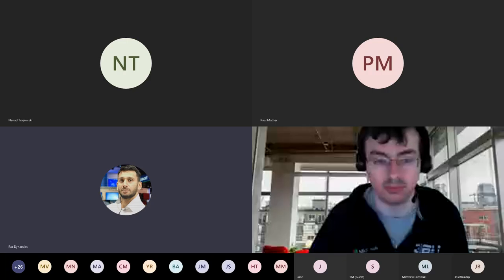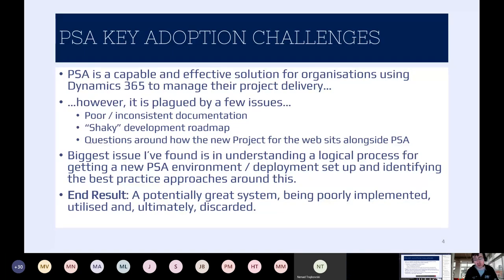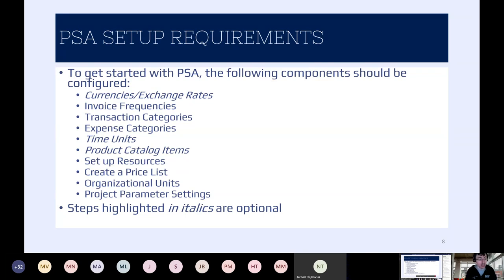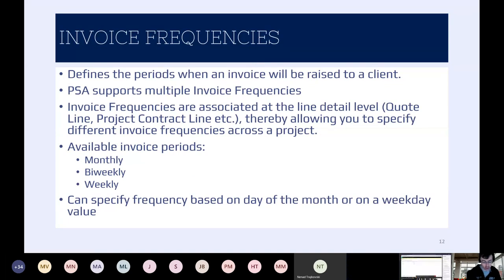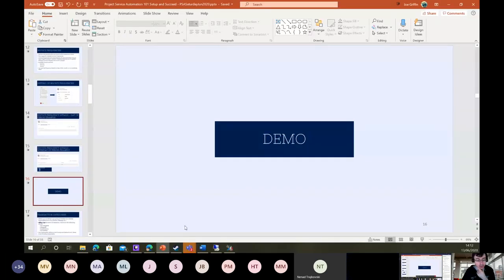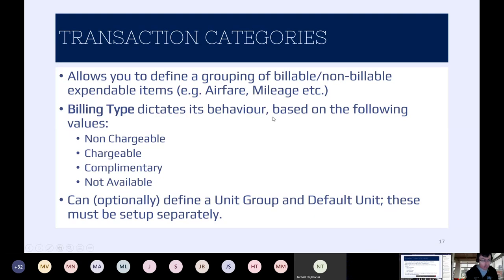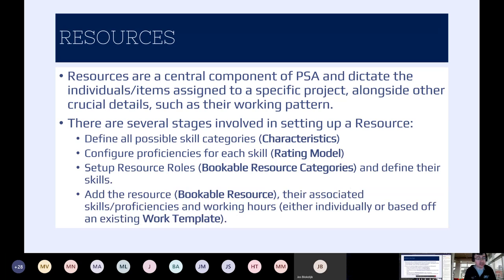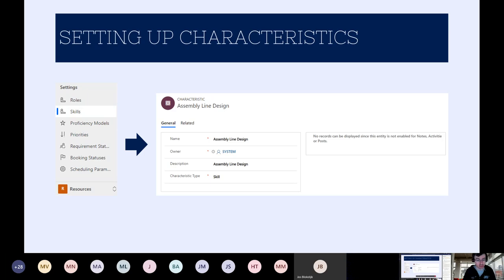Project Service Automation 101: Setup and Succeed! - Joe Griffin